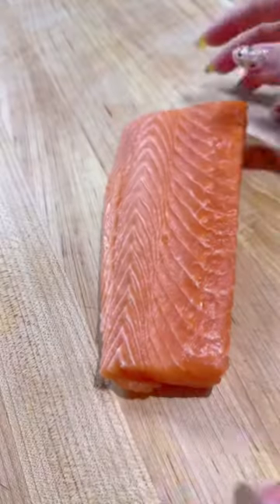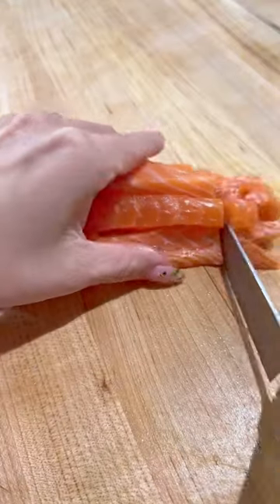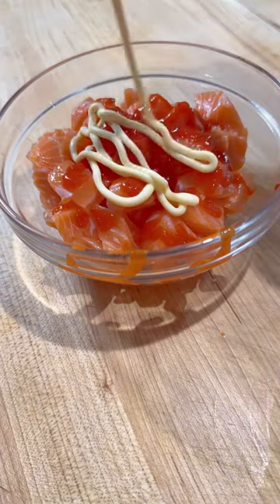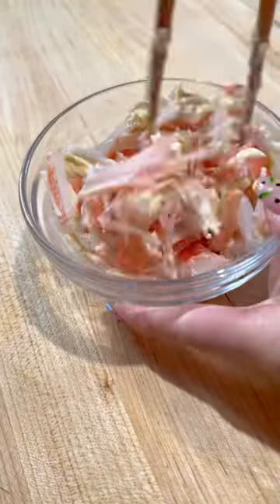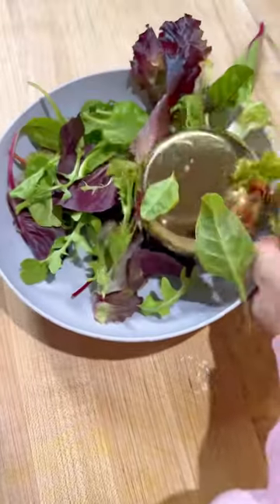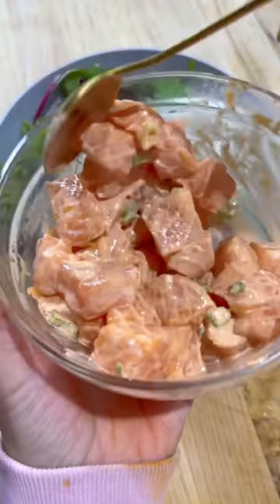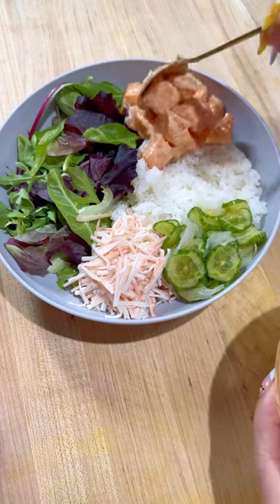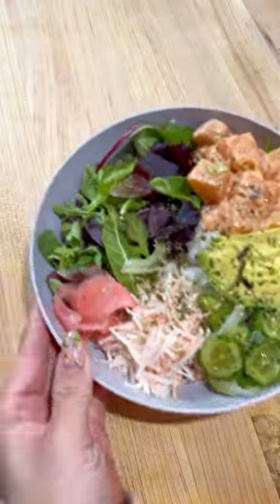Poke at home 🥰🍣🥑